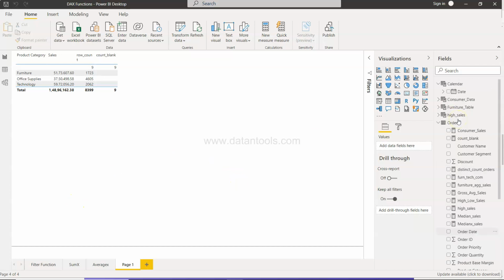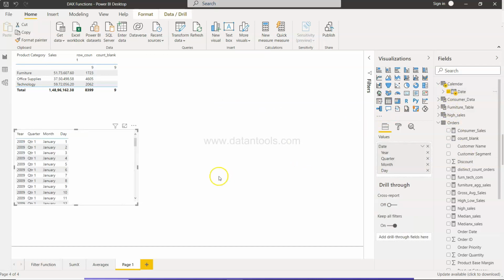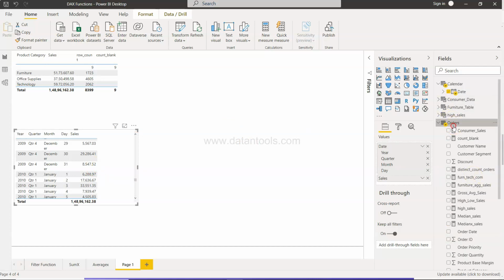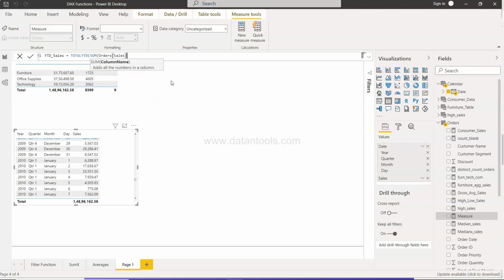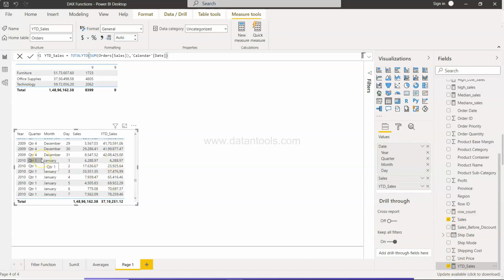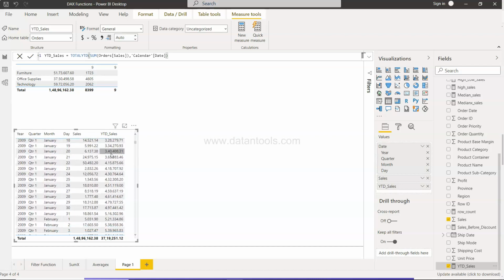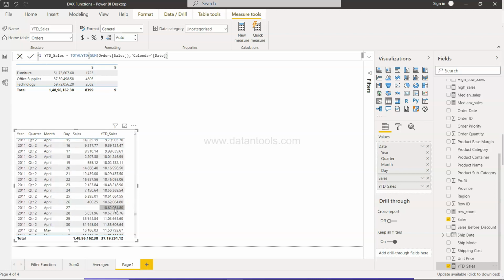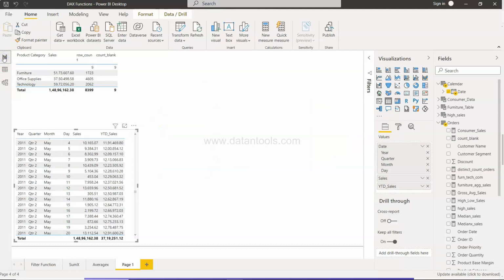How to Calculate YTD Values in Power BI | Year to Date Rolling Sum DAX function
Power BI Tutorial for beginners on how to do year to date rolling sum calculation.